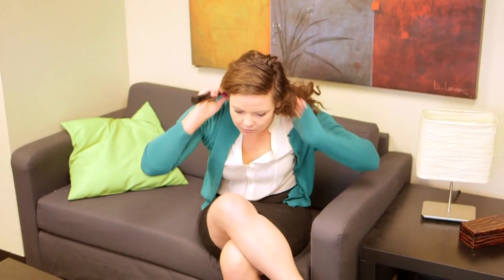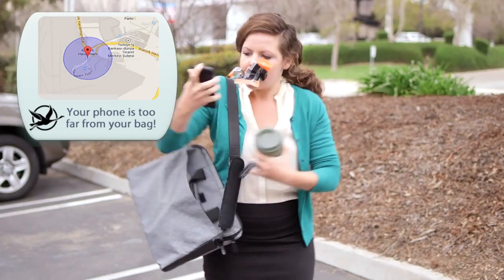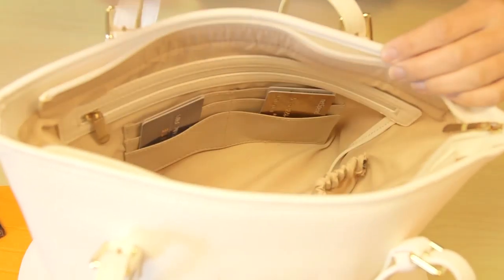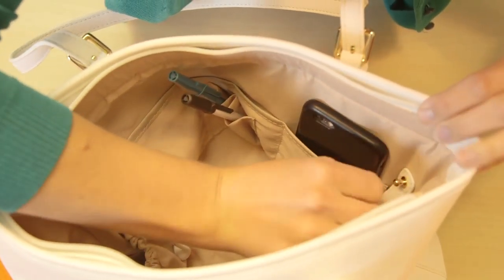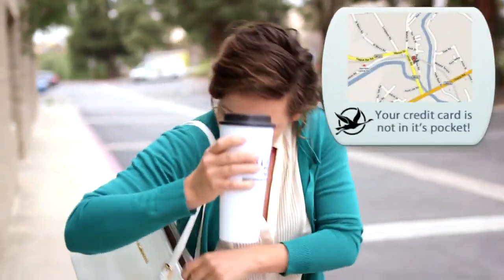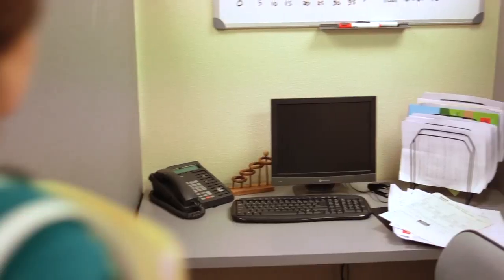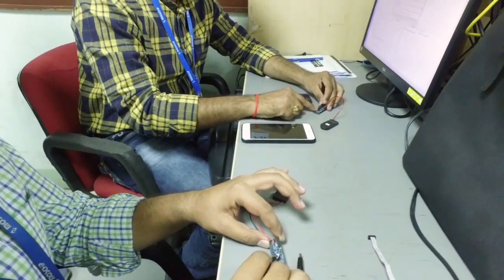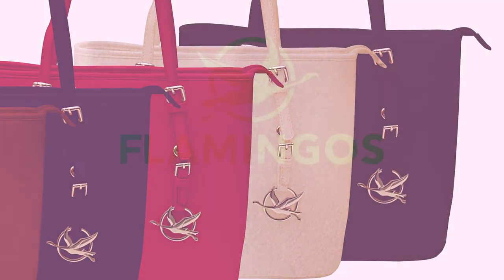Commercial Video Flamingo Handbag